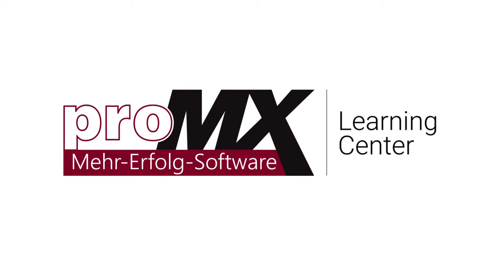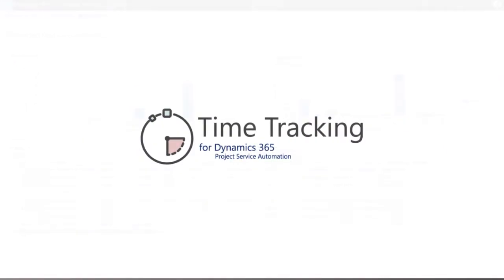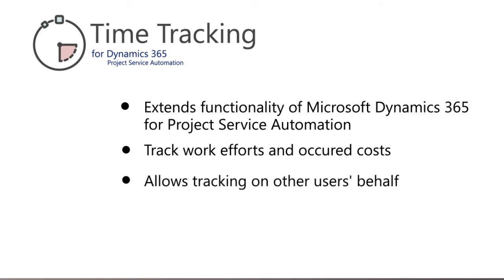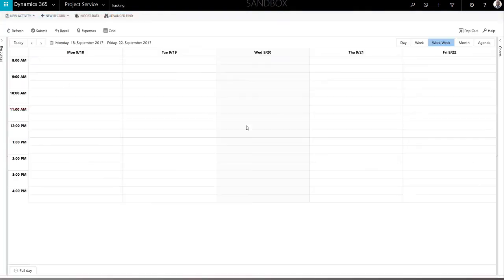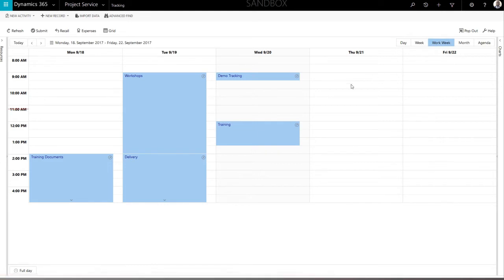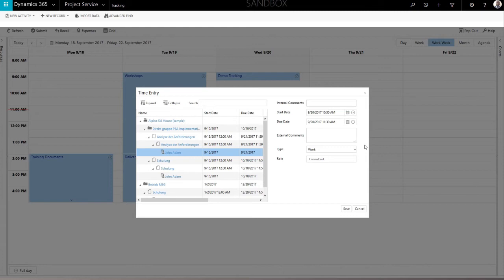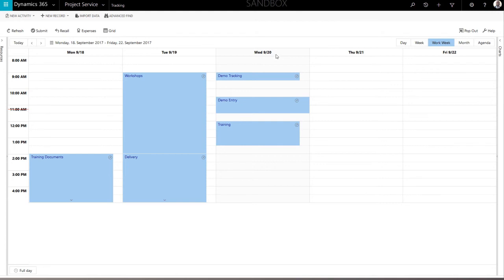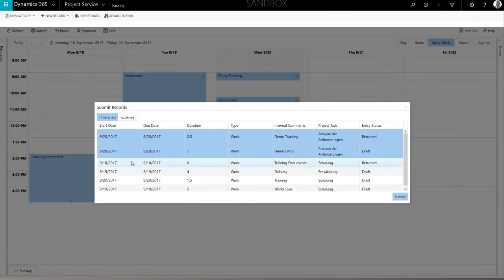Time Tracking for Dynamics 365 for Project Service Automation | proMX Learning Center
Advanced time and expense tracking functionality for Dynamics 365 for Project Service Automation.
With Time Tracking, employees may create time and expense entries for project tasks they have been assigned to and subsequently submit them to the relevant project manager for approval.
The app includes the following features:
Time tracking: Time entries may be created based on start and end dates or for the whole day based on duration. These bookings include all important details and may include comments.
Expense tracking: Expenses are created for the day on which they occurred. Employees choose from a selection of expense types, such as Hotel, Meal or Flight, and specify whether the expense is billable or non-billable.
Submit: Bookings are created as drafts and remain editable until they are submitted. Submitted bookings will be forwarded to the relevant project manager.
Recall: Bookings may be recalled and thus put back into editing mode.
Coming/Going: In addition to time entries, employees can create time stamps to record the start and end of their working day.